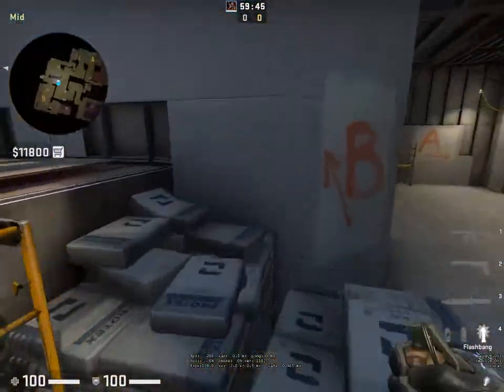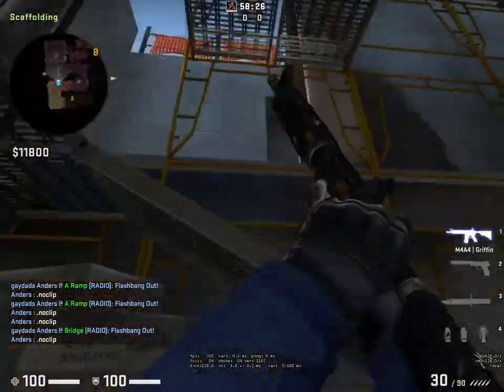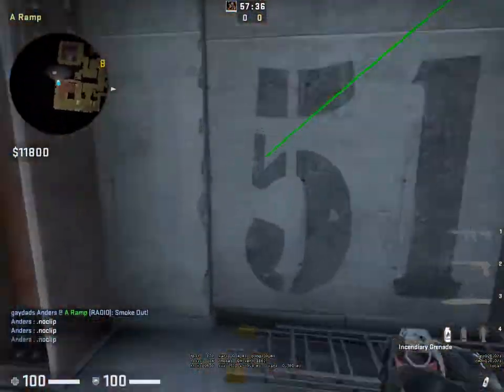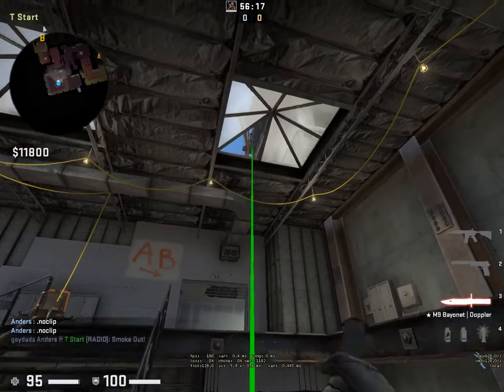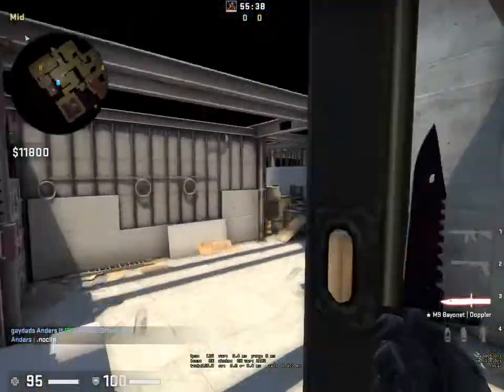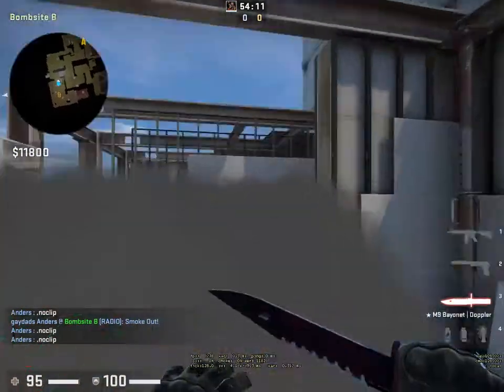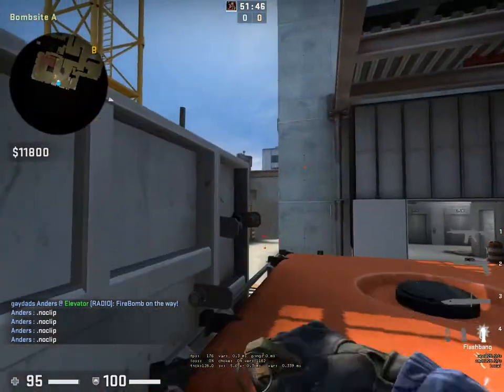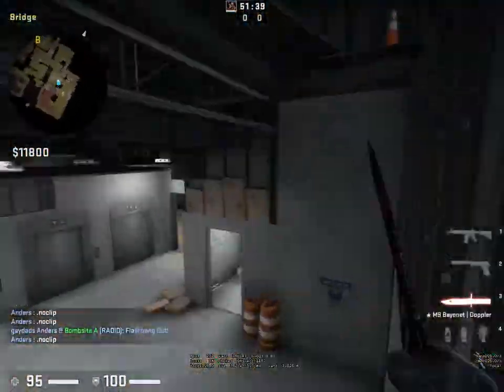CSGO- All Vertigo Nades 2020 (TIMESTAMPS BELOW)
jumpthroww bind: "j" "+jump;-attack;-jump" (replace j with your desired key)

T:

0:17 Ivy/gap/danger smoke + flashes
1:02 Entry flashes to ramp
1:24 Right side A smoke
1:31 Left side A smoke
1:53 Deep ct smoke
2:00 Left side ct/elevator entrance
2:22 A site molotov(s)
2:44 Mid entry flashes
2:57 Mid heaven/platform molotov + smoke
3:07 Right + left side mid smokes
3:27 Right side B ct smoke from T spawn
3:33 B Godflash from T spawn
3:53 Right side B ct smoke from B stairs
4:24 B entry flashes
4:37 Heaven Smoke from B stairs
4:55 Triple + quad molotovs (B)
5:07 B flashes (T)

CT:

5:48 Fast A ramp smoke
6:30 Gap molotov (mid round)
6:36 Ramp molotov (mid round)
6:42 A ramp retake flash
7:07 A site bomb molotov
7:15 Left side A retake smoke
7:22 Right side A retake smoke
7:29 Sandbags retake molotov
7:31 A retake flash
7:44 Danger/ivy/short retake smoke
8:02 Danger/ivy/short flash
8:15 Mid to B support flashes
8:24 B to mid support flashes